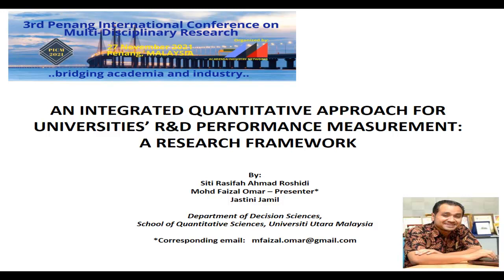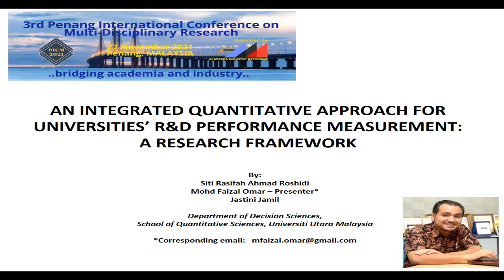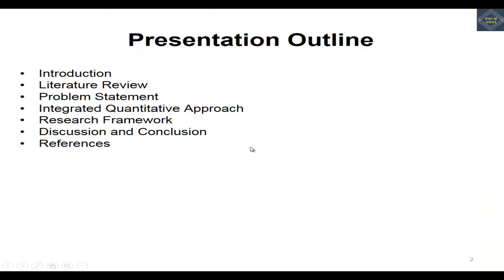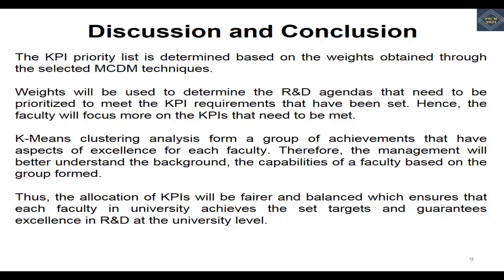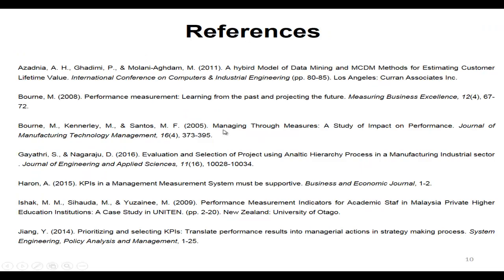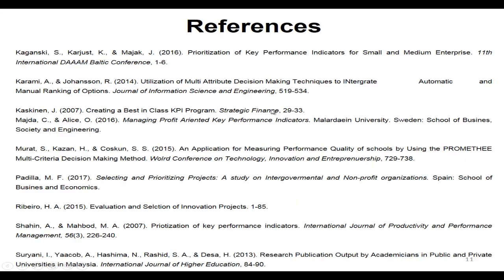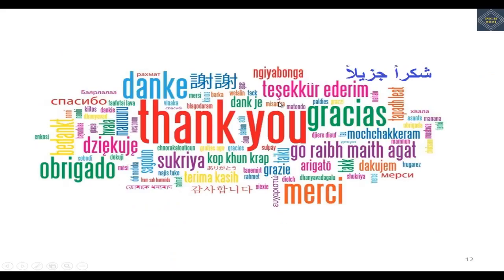Dr. Mohd Faizal Omar - An Integrated Quantitative Approach for Univ. R&D Performance Measurement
Performance measurement is an activity that measures the performance of an institution based on a standard measurement. Performance measurement activities are implemented to focus on the capabilities of institution in order to be implemented more efficiently. Thus, performance measurement is very important to ensure excellent performance and sustainability in universities. Universities’ performance measurement is involved in teaching and learning as well as research and development and also other consultation activities.  The university’s research and development (R&D) activities include research, publication as well as innovation and commercialization. However, based on previous studies there are some issues that need to be taken by management team related to university’s R&D activities. These issues might give an impact on the university’s R&D performance. Moreover, performance measurement is decision making system as to support the decision making activities. The process of making alternative decisions uses a combination of MCDM and clustering methods. The combination of these quantitative methods generates absolute alternative value than only one method. Thus, this paper will discuss on the university’s R&D performance measurement issues by embedding two quantitative techniques which are MCDM and clustering K-Means.